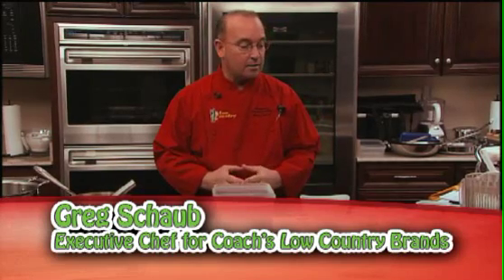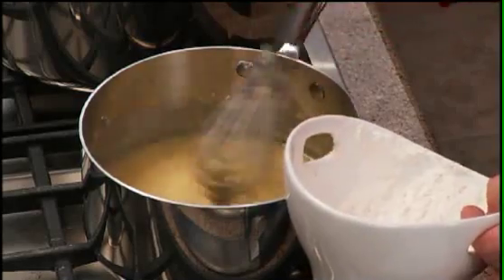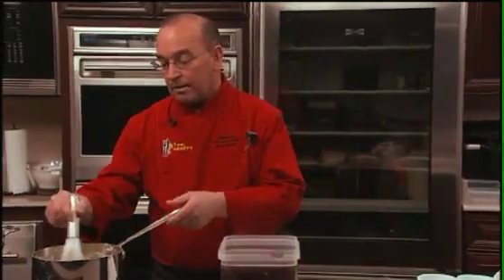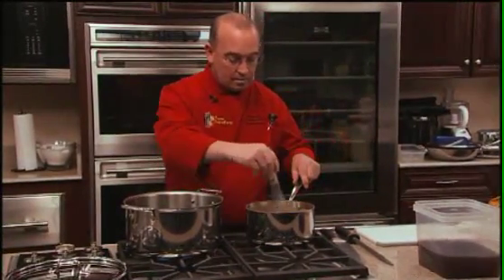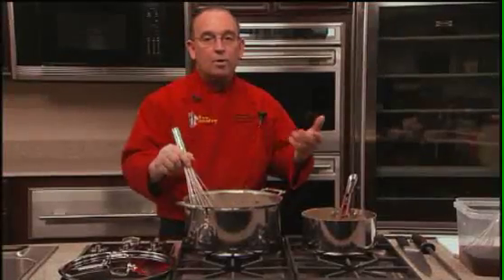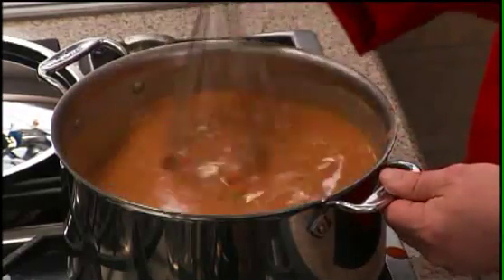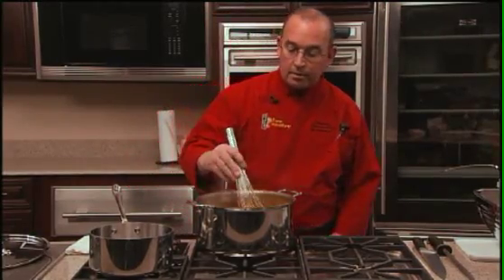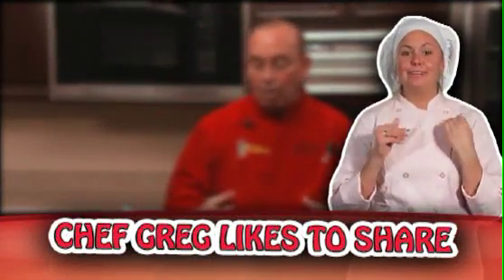Espagnole - Part 1